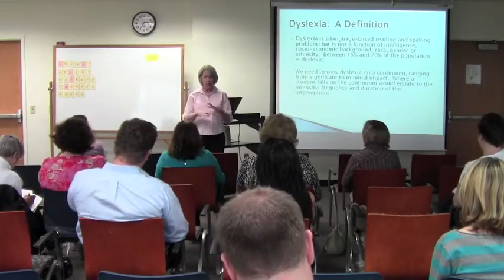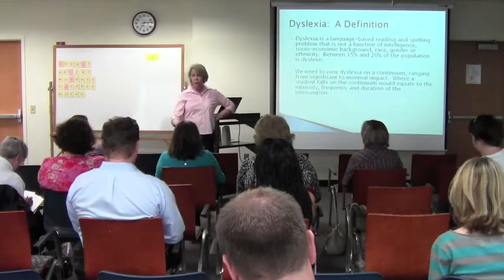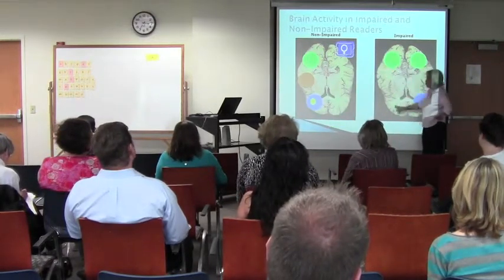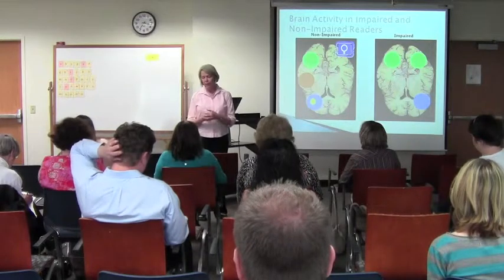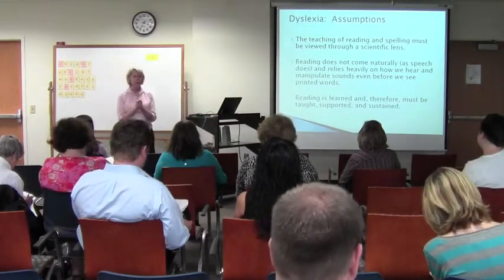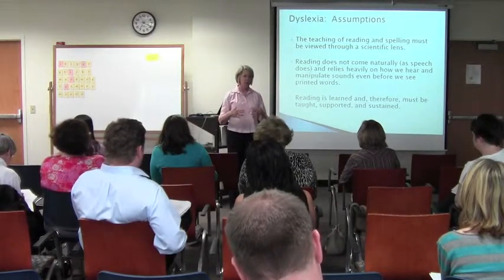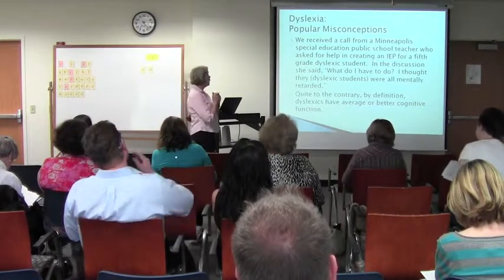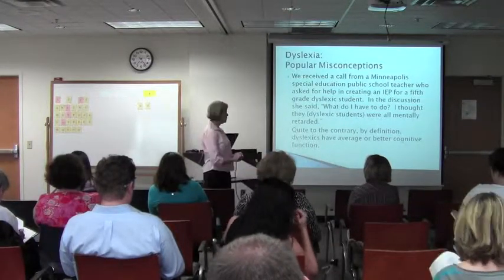Learning About Dyslexia (2 of 10)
WORKSHOP: Learning About Dyslexia
Thursday, May 17, 2012 at Groves Academy
Ellen Engstrom will discuss what the latest research reveals about dyslexia and language-based learning disabilities. The workshop will define dyslexia and will examine key variables for instruction including the type, intensity, frequency, and duration of intervention.